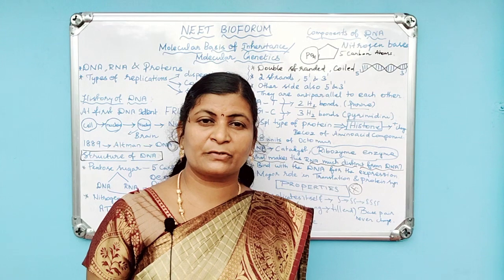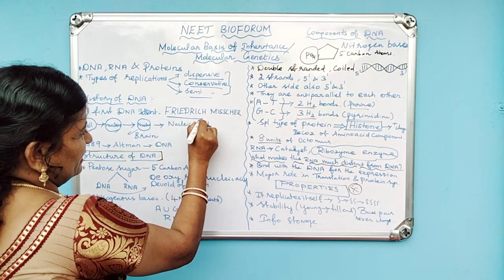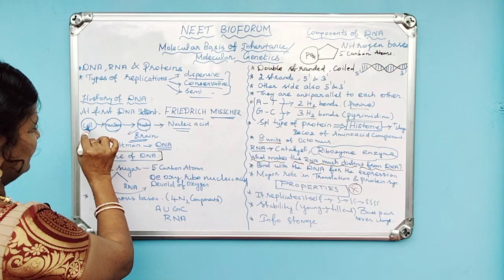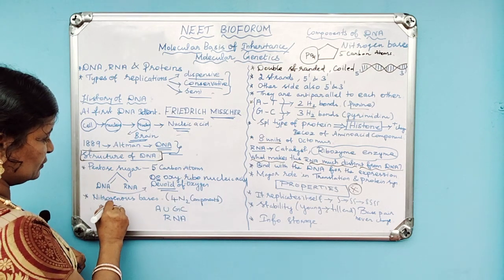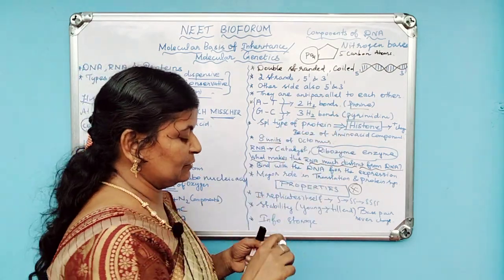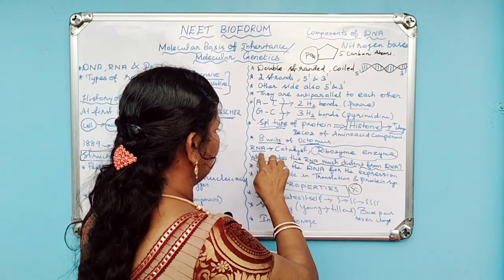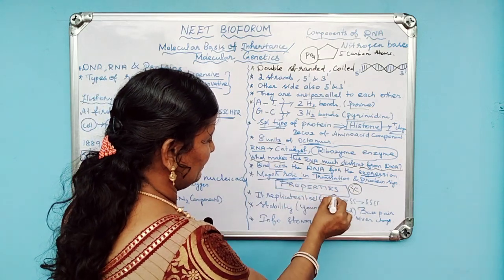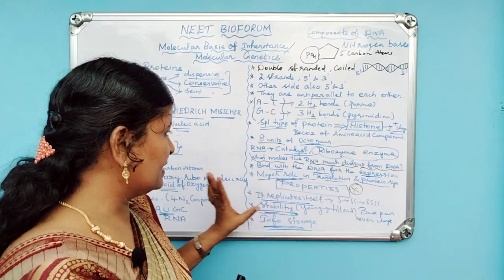Grade XII | Molecular basis of Inheritance